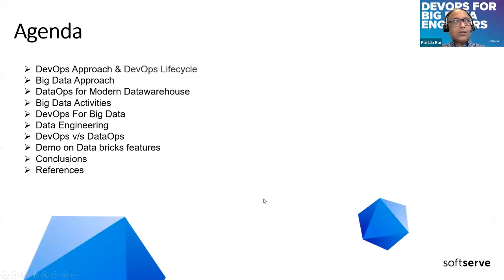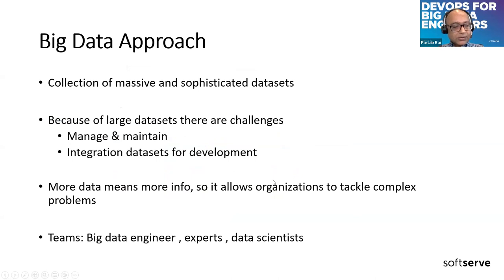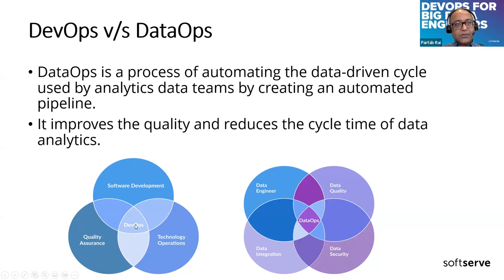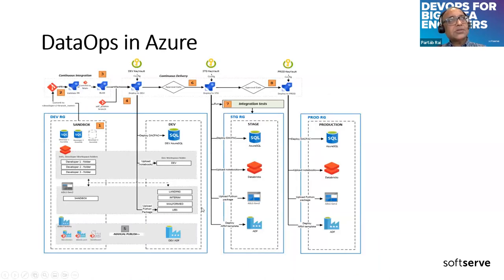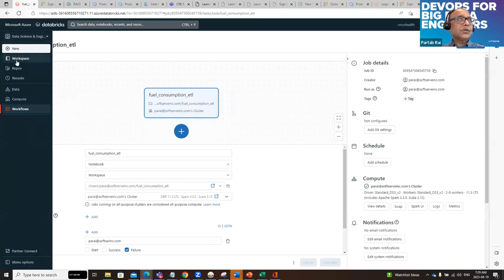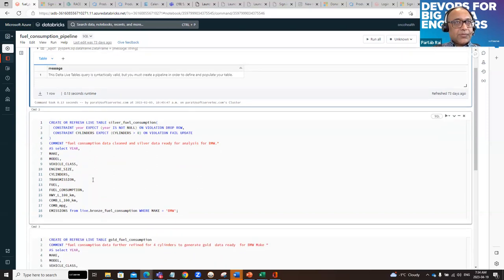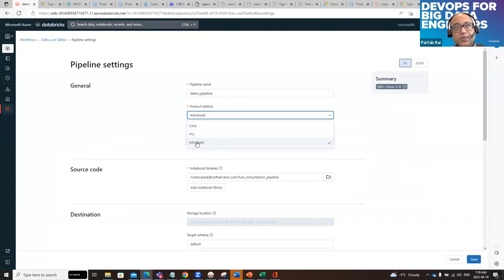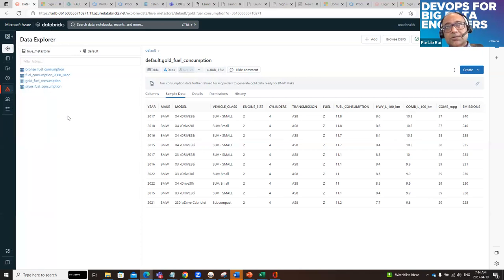DevOps for Big Data Engineers by Partab Rai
During this presentation, we will talk about:
• DevOps Approach & DevOps Lifecycle
• Big Data Approach
• DataOps for Modern Datawarehouse
• Big Data Activities
• DevOps For Big Data
• Data Engineering
• DevOps v/s DataOps
• Demo on Data bricks features
• Conclusions
• References